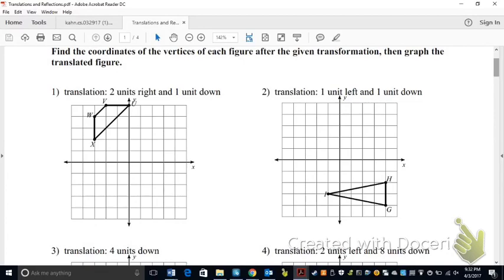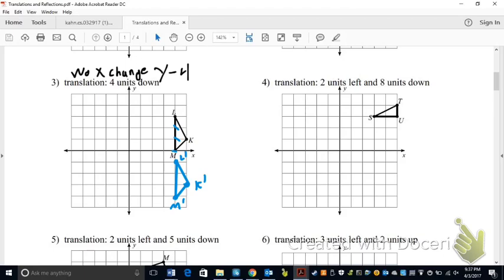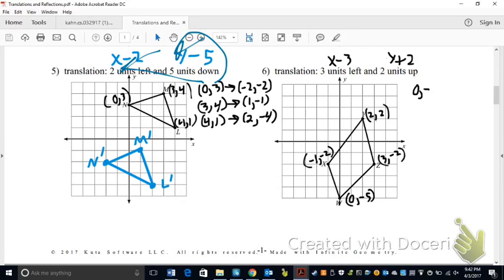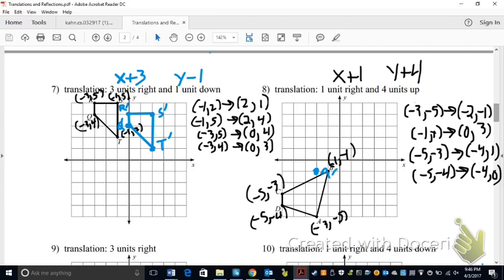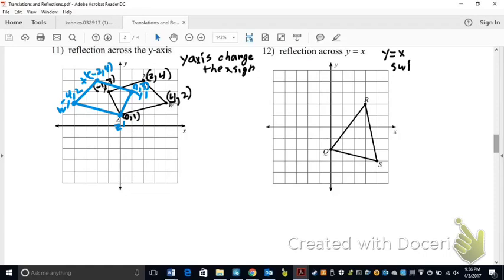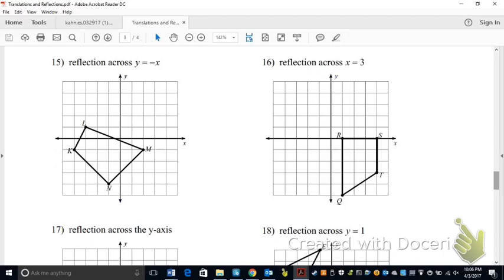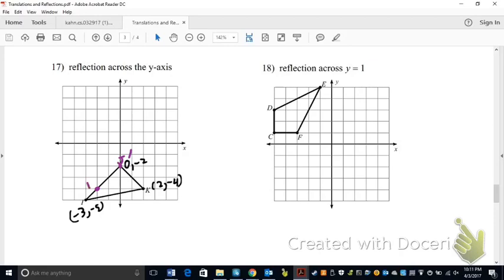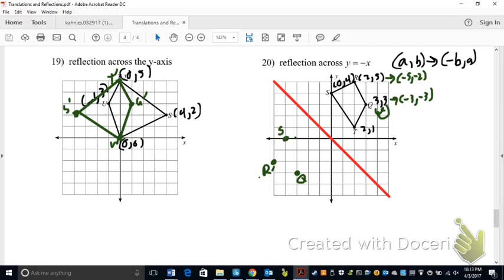Translations and reflections Worksheet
A complete work through of the translations and reflections Worksheet.